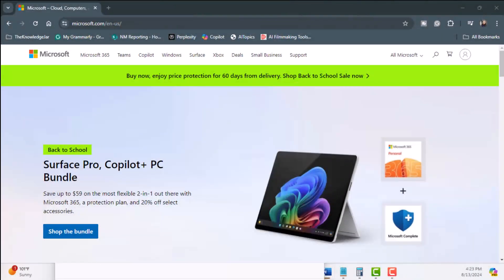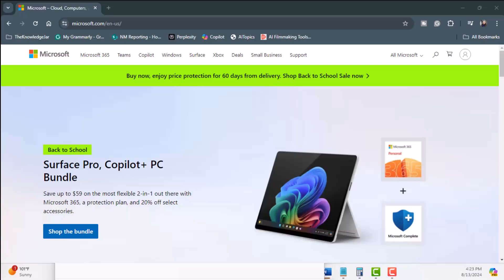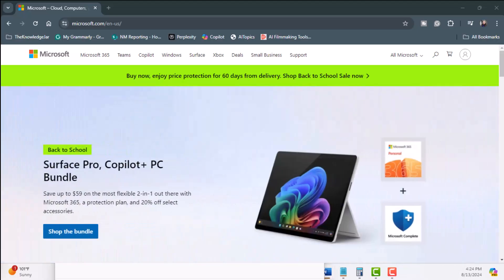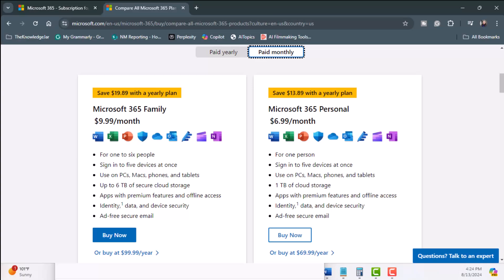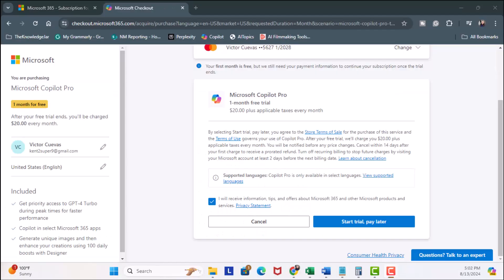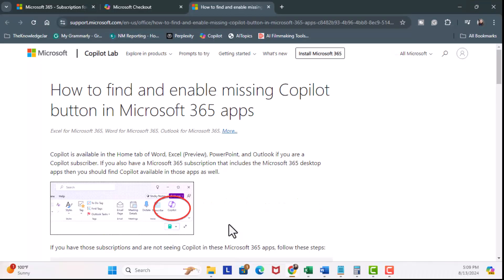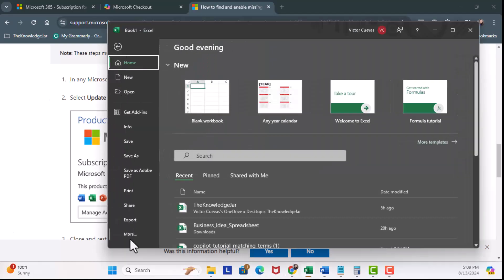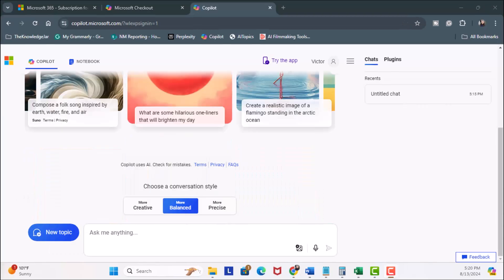How to Get Started and Signed Up with Microsoft CoPilot Pro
Learn how to get started and sign up for Microsoft CoPilot Pro in this step-by-step guide. Get the most out of this helpful tool with our easy tutorial.

     / victorcuevasii